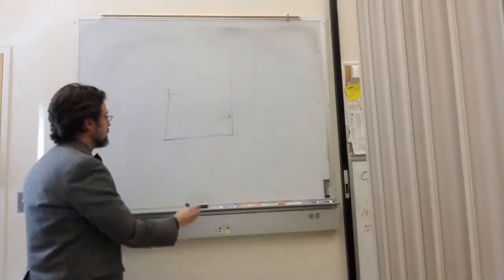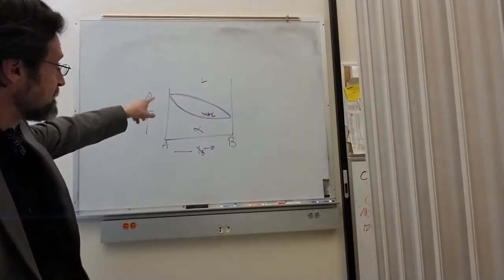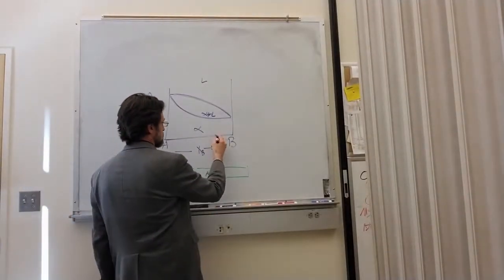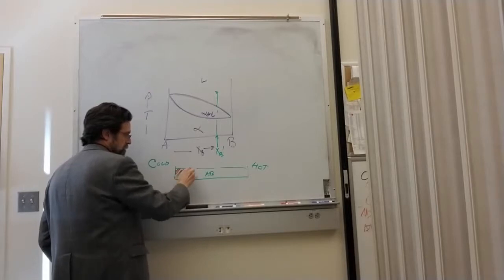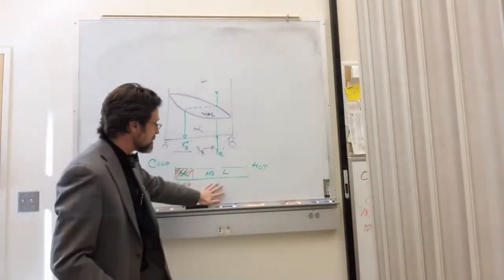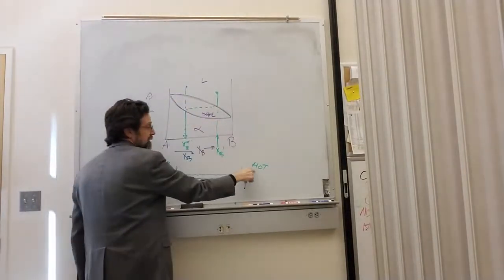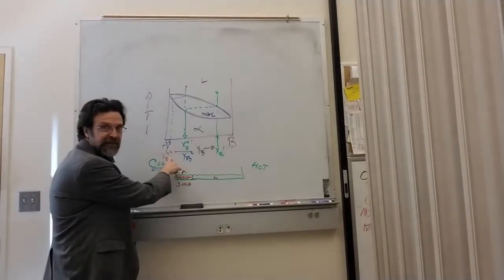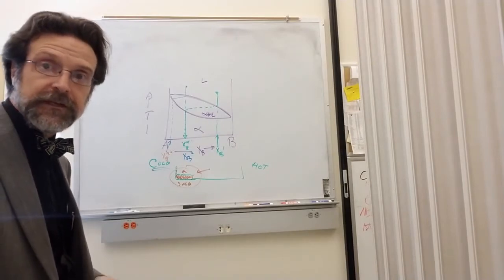Directional solidification and phase diagrams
In this video I discuss directional solidification as it pertains to the purification of materials and how this can be understood from simple phase diagrams.